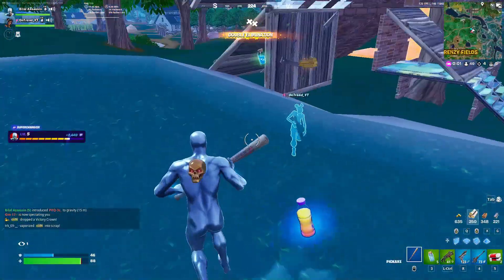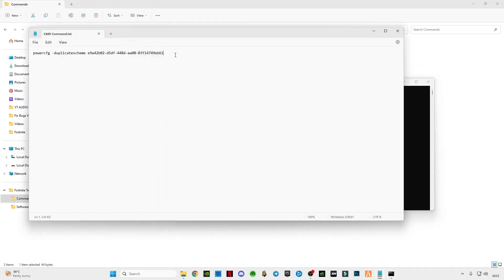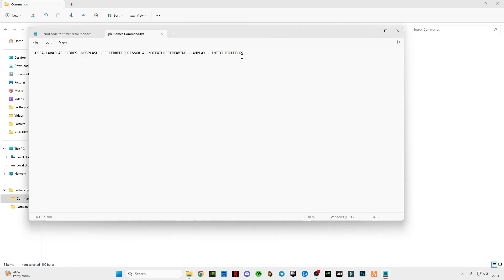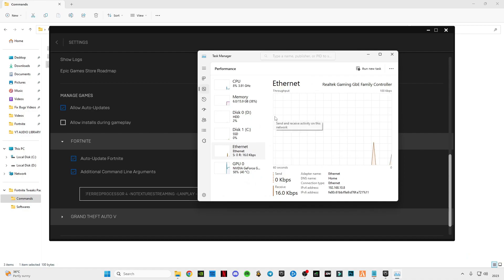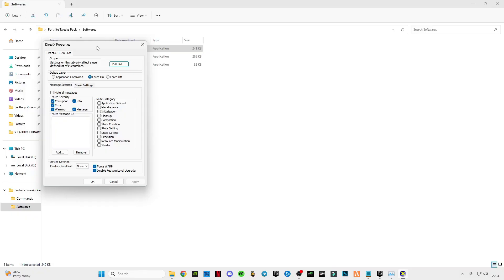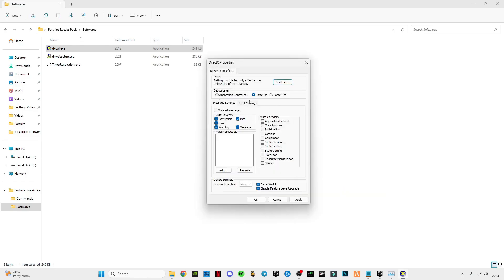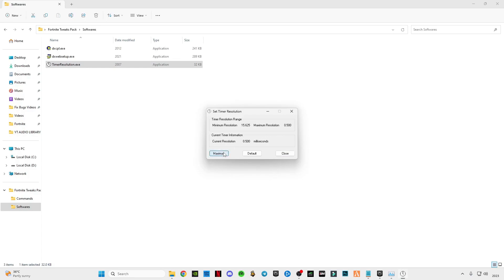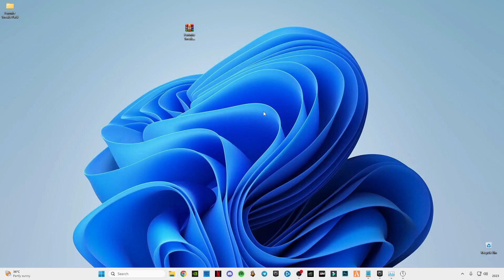Fortnite Fix FPS Drops & Stuttering in Chapter 4 Season 3 *LOW END PC*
RAM:   16 GB ddr4 3200 MHz
GPU:   Zotac 1660 Super APM Edition
Moniter: Reddragon 165 Hz
Power supply: 700 w
SSD: 256GB
HDD: 3TB
Casing: 1st Player D3A DK
Keyboard: Razer BlackWidow Ultimate Stealth
Mouse: HP Omen 600
Window 11